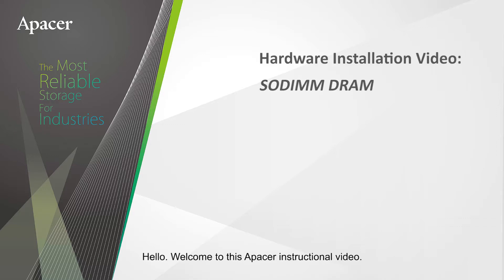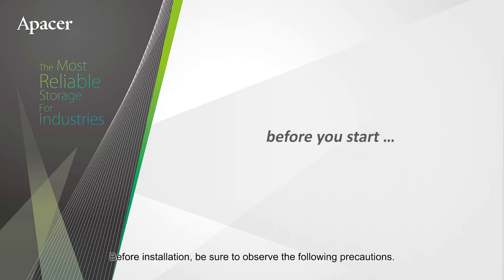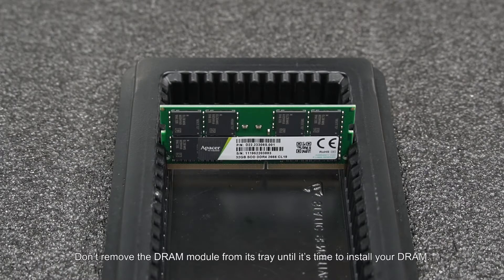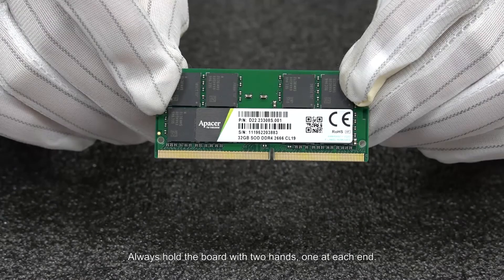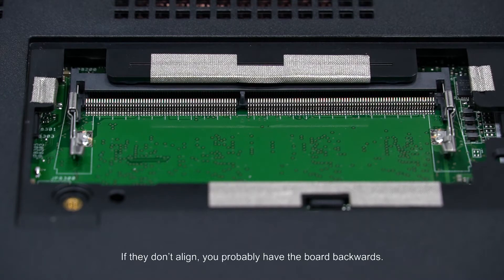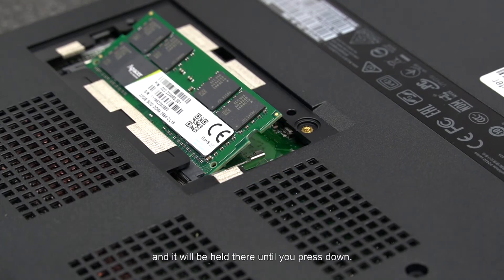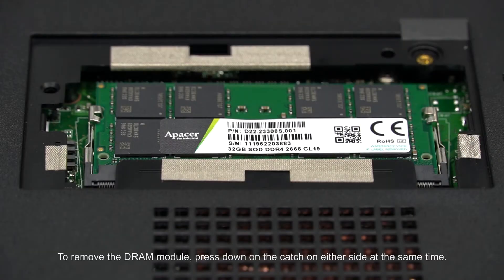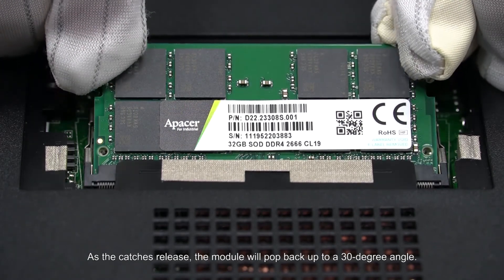Apacer DRAM - How to Install a SODIMM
Apacer team will show you how to install a SODIMM DRAM module on a motherboard.